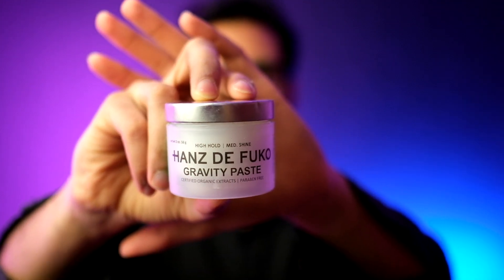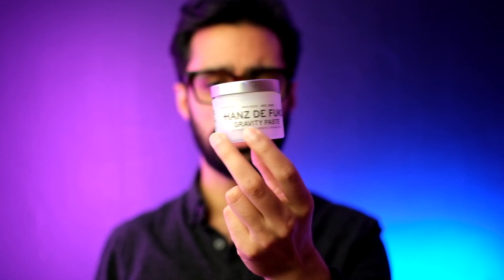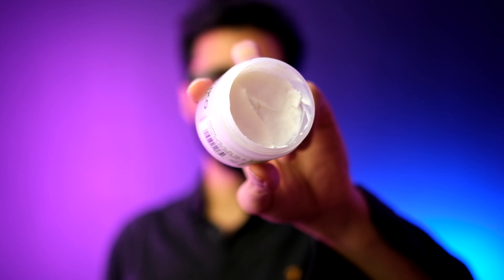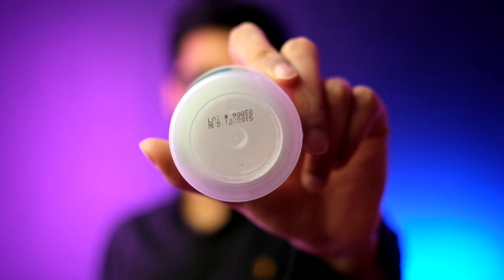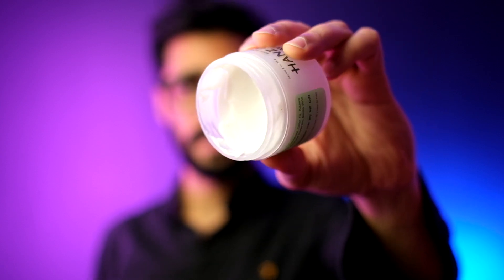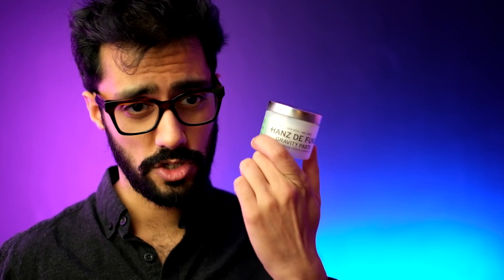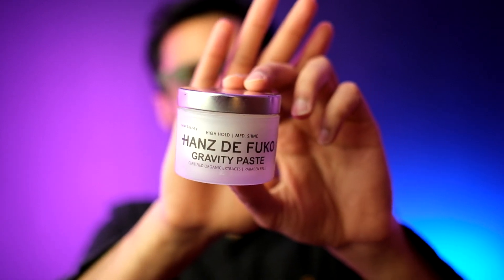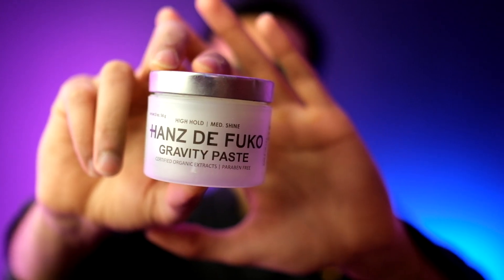Hanz De Fuko Gravity Paste. Styling Curly Wavy Unruly Hair. Muazo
its 2020 so i decided to revisit Hanz De Fuko's Gravity paste. An award Wining hair styling product yet i've always had a love hate relationship with it, mostly due to the nature of my hair.  I wanted this video to provide some guidance and set some expectations on how gravity paste performs when trying to style Indian, middle eastern and asian hair.

if your hair is straight and fine, Gravity paste is a winner but it a little more challenging if you hair is anything like mine,

Yes, i am growing a beard, apologies if it looks a bit scruffy, what do you think of it ?